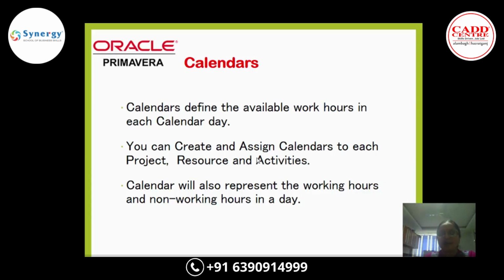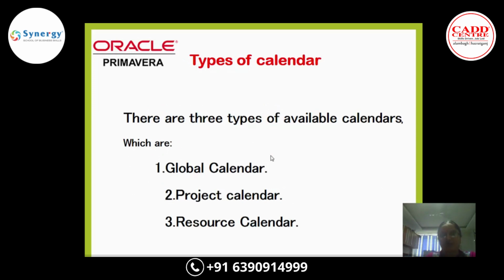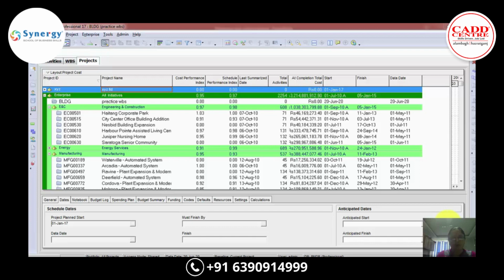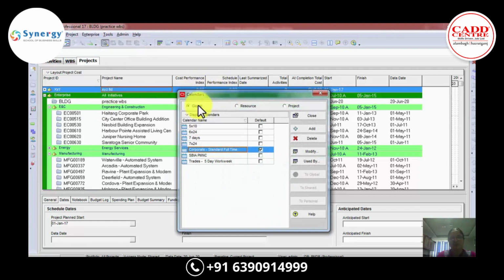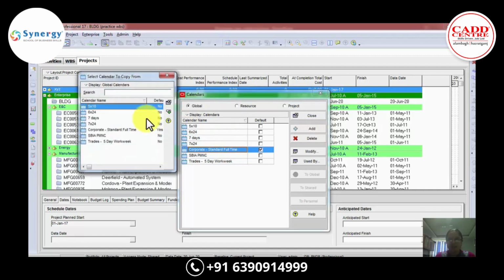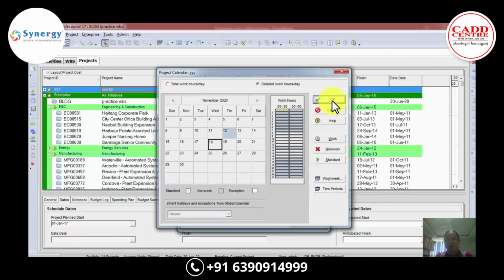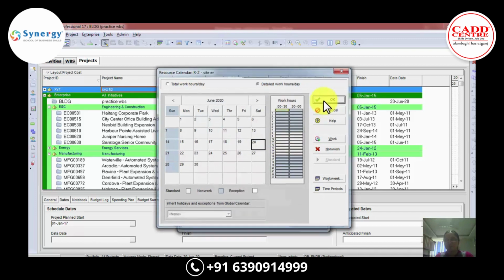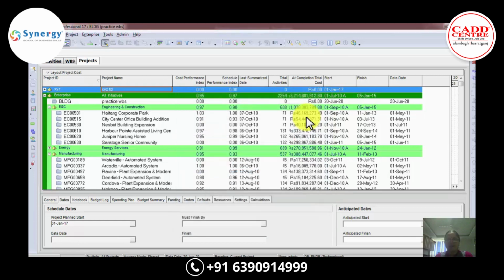Primavera Tutorial | Easy Way to Understand & Create Calendars in Primavera P6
Project Calendars play a vital role in Project Scheduling. Most of us don't know how to use a calendar effectively within Primavera P6. Calendars enable you to define available workdays and work-hours in a day. You can also specify public holidays, recognized holidays, company’s RDOs and project-specific work/non-workdays. You can establish an unlimited number of calendars to accommodate different work patterns.

The Primavera P6 offers:

Global Calendar:  calendar can be assigned to any project, activity and resource in the database.

Project Calendar: calendars can be assigned to a specific project (and/or its activities). These calendars cannot be assigned to any resource. If we link the project calendar to the global calendar then any change made in the global calendar will be reflected in the project calendar but not vice versa.

Resource Calendar: calendars can be assigned to a specific resource. These types of calendars are used in a special case where the availability of the resources (Material/Machinery/Labour etc.) is critical. These calendars cannot be assigned to a project or its activities.

In this video, we have specified how to create a calendar or define working time and modify calendars according to project requirement.